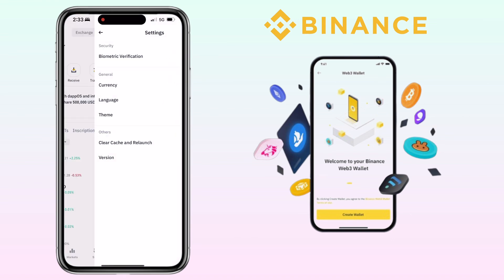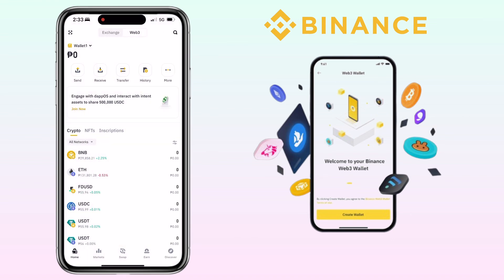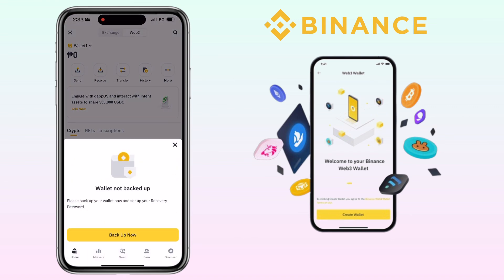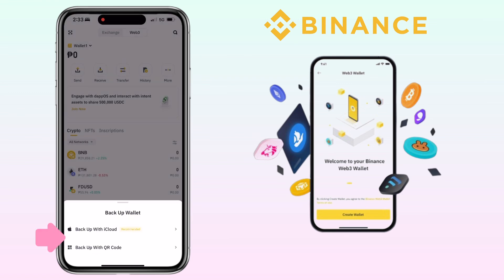How to Create Binance Web3 Wallet | Non-Custodial | Step-by-Step Tutorial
In this video, I’ll walk you through how to create your very own Binance Web3 wallet, ensuring you’re ready to explore the world of decentralized finance (DeFi) and Web3 applications. Whether you're a beginner or an experienced crypto user, this guide will help you set up your Binance Web3 wallet quickly and securely.